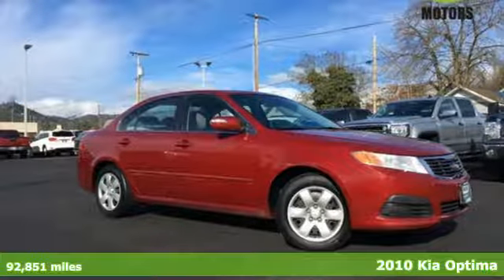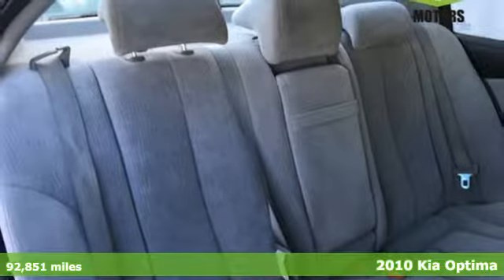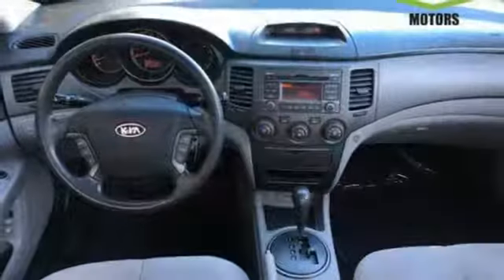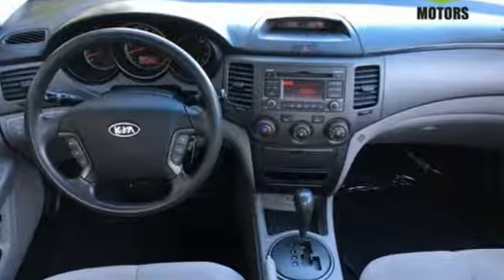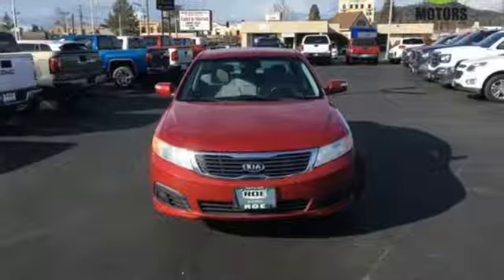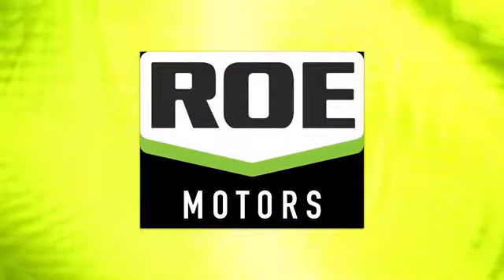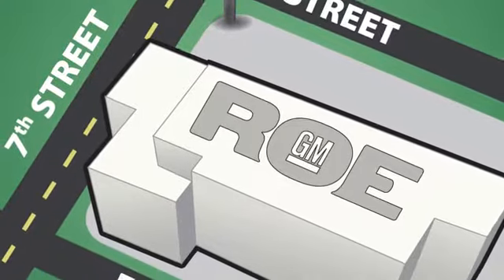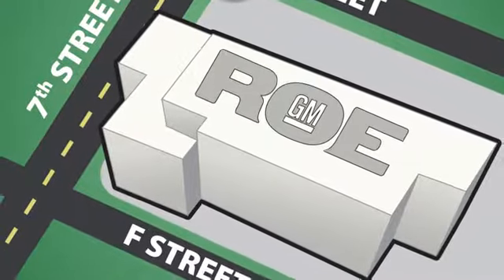2010 Kia Optima Medford OR Grants Pass, OR #47414 - SOLD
Year: 2010
Make: Kia
Model: Optima
Trim: LX
Engine: 2.4L I4 DOHC
Transmission: 5-Speed Automatic with Overdrive
Color: Red
Mileage: 92851
Stock #: 47414
VIN: KNAGG4A88A5372726
Spicy Red Optima Clean CARFAX. LX ABS brakes, AM/FM radio: SIRIUS, Electronic Stability Control, Heated door mirrors, Low tire pressure warning, SIRIUS Satellite Radio, Traction control. 2.4L I4 DOHC FWD Odometer is 4311 miles below market average! 32/22 Highway/City MPGbrbrbrRoe Motors was recently honored by being Better Business Bureau Business of the Year for the State of Oregon !!! Roe Motors has been a trusted, family owned business in the Rogue Valley for over 34 years. We are dedicated to supporting our community and providing outstanding customer service.

Address:
201 NE 7th Street